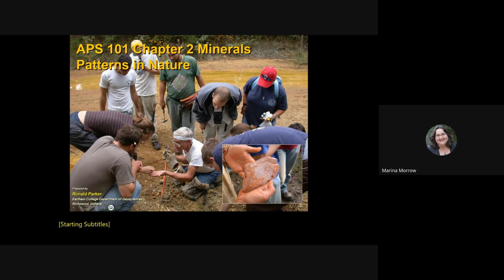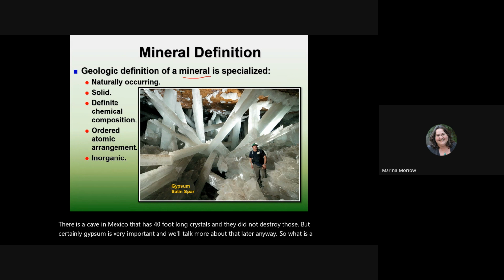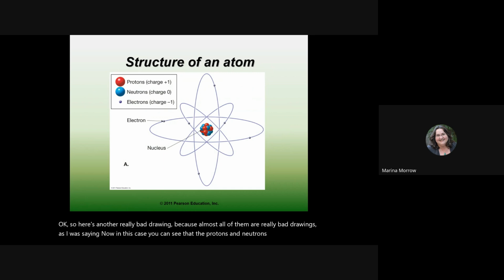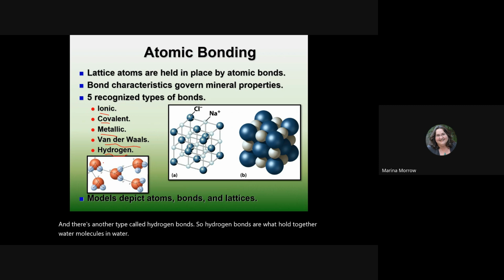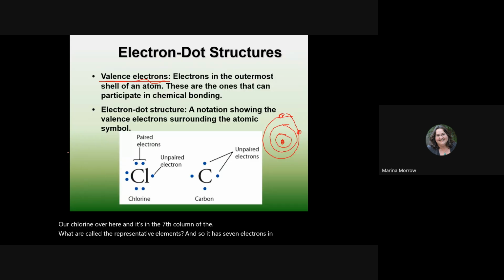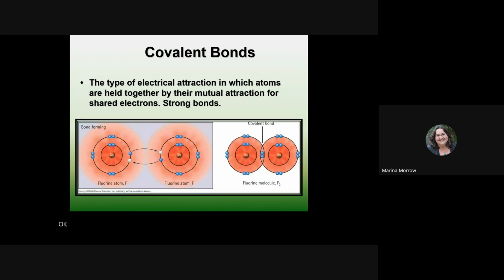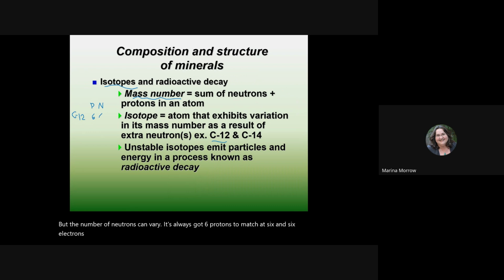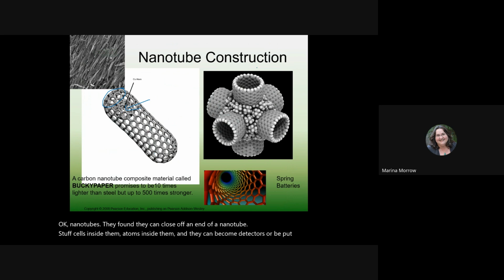APS101 Chap 2 Part 1 Minerals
This is the second lecture for APS101 , it covers the first half of Chapter 2, Minerals, in the textbook "Earth Science" by Tarbuck & Lutgens.  The lecture covers the definition of a mineral, elementary particles in the atom, chemical bonds and polymorphs.